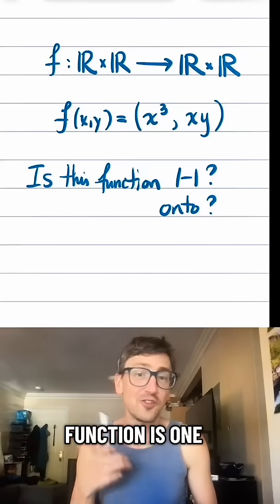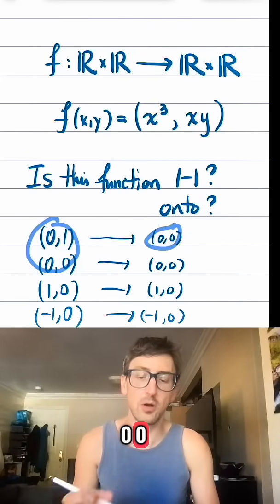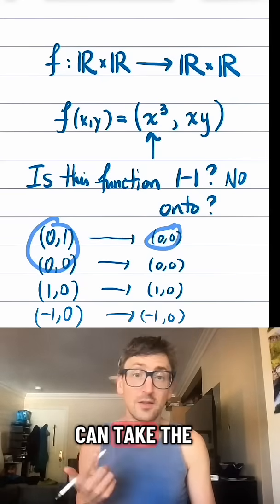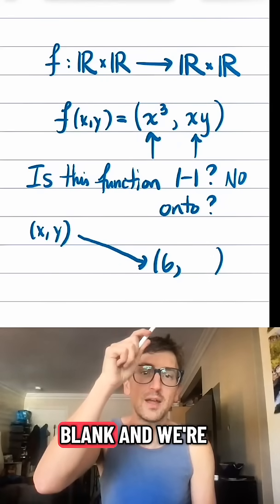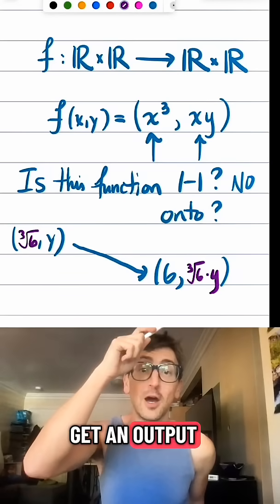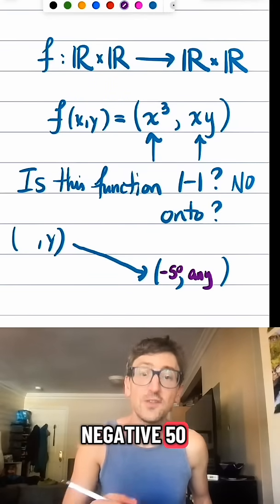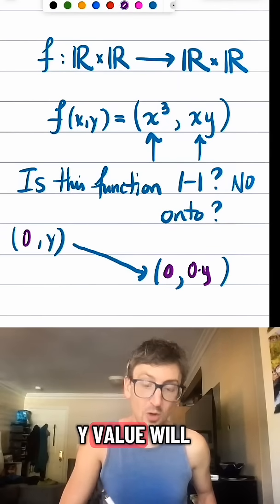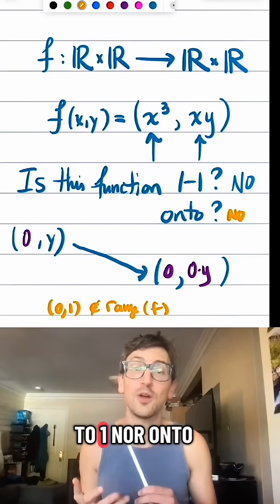how to check if a function is 1-1